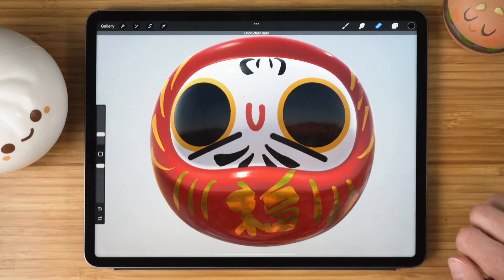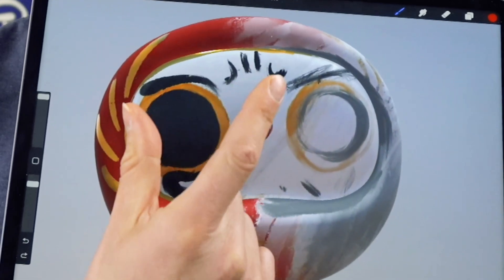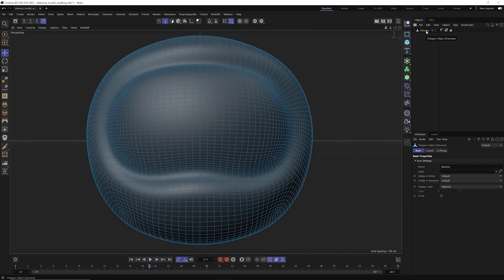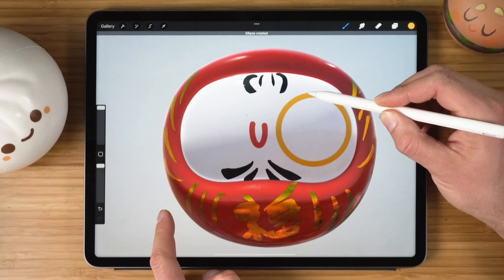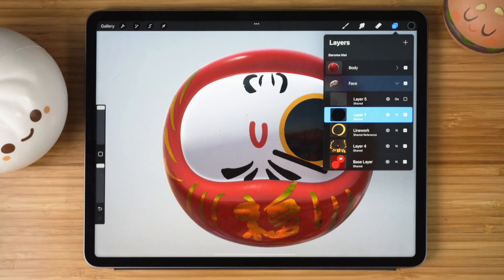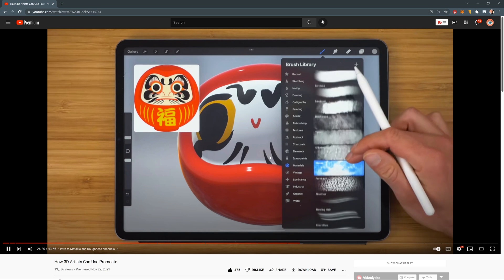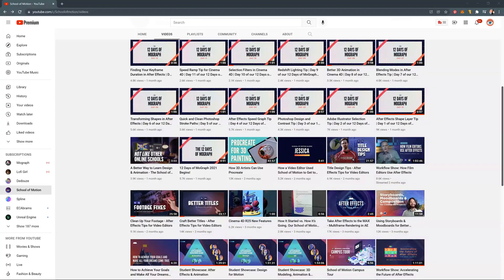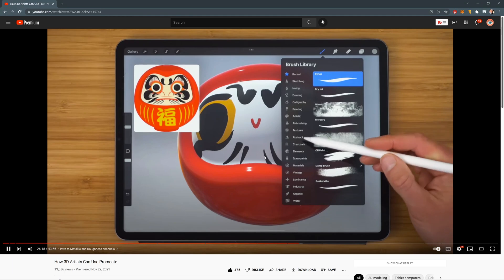Top Procreate 3D Tips and Tricks for Beginners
Procreate was typically an app only for 2D artists, but with the latest version of Procreate including the ability to import 3D models and paint directly on them using all of your favorite Procreate brushes - there's never been a better time to learn Procreate! In this tutorial, EJ will walk you through some of the most important gestures and tips for beginners that will allow you to turn into a Pro at Procreate!

If you want to watch my full intro to Procreate 3D Tutorial, you can find it

00:00 Procreate 3D Allows You to Paint On 3D Models
00:50 Undo/Redo Gestures
00:58 3D Navigation Gestures
01:09 Color Sample Gesture
01:45 Intro to Procreate 3D Tutorial on School of Motion
02:39 How to Create Perfect Shapes
02:58 How to Use Reference Layers
03:11 Fill Tool
03:20 Merge Layers
03:25 Reveal Copy & Paste Menu
03:34 Easily Adjust Roughness/Metallic Layers with Brightness
03:52 Clear Layer
04:12 How to Draw on Multiple Layers
04:45 Recap
05:07 Why It's Important to Draw As a 3D Artist!